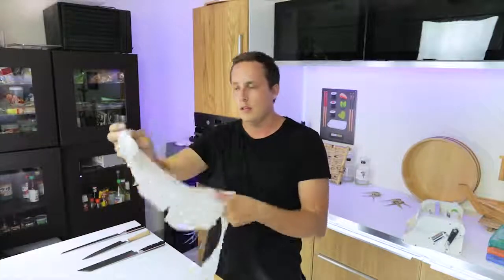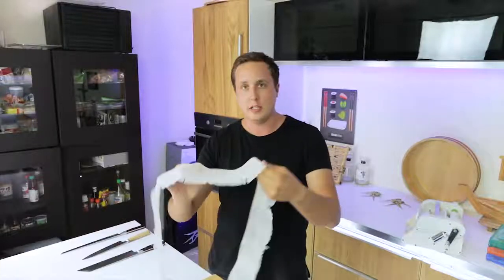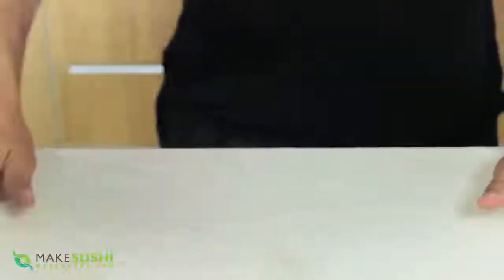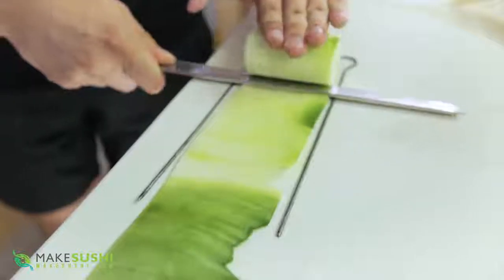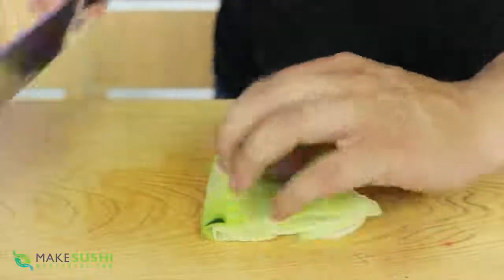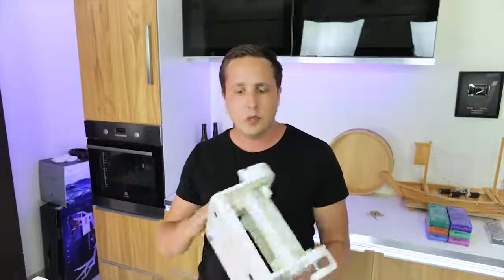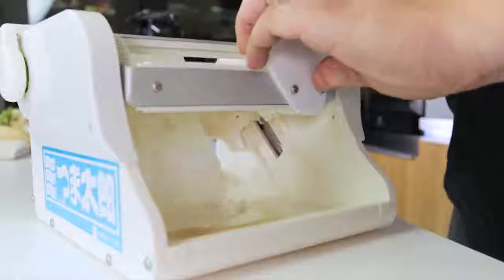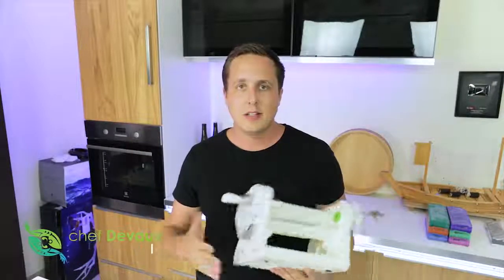Simple Katsuramuki Cutting Tutorial